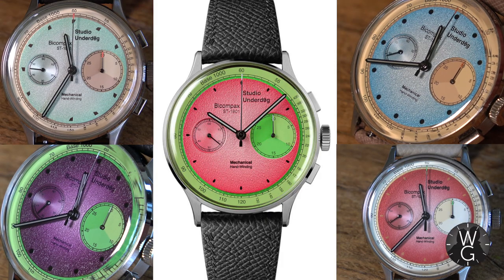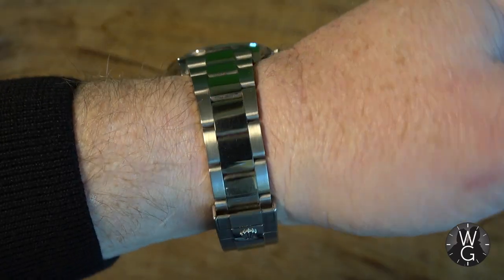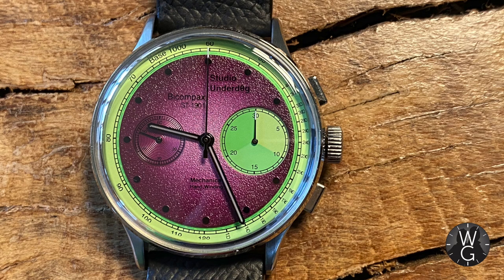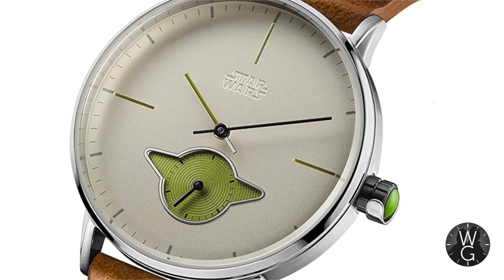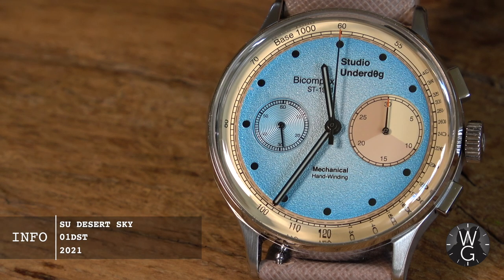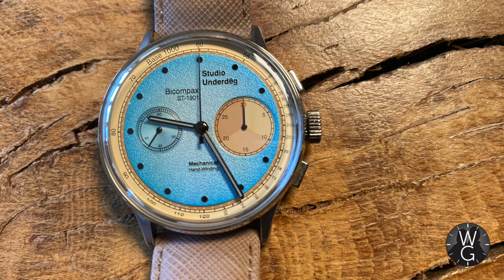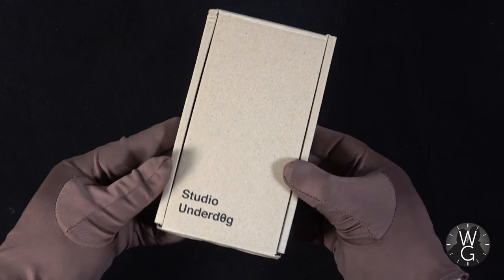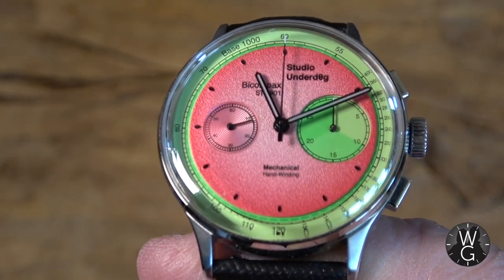My ENTIRE Studio Underd0g Collection & Why YOU NEED ONE too | TheWatchGuys.tv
My Studio Underd0g Collection & Why YOU NEED ONE too | TheWatchGuys.tv

After a long hiatus TheWatchGuys.tv is back with a detailed look at my entire Studio Underd0g collection – 5 brightly-coloured, detailed, unique manual-wound watches guaranteed to raise a smile.

In this episode you’ll discover the history of Studio Underd0g. Why I own 5 of them? Which ones I don’t own, and why? An unboxing of the iconic Watermel0n, and an in-depth look at what makes these watches special and why they are in the WatchGuys.tv collection.

Chapters:
00:00 Edinburgh Watch Company opening message
00:18 Hello and welcome
00:57 Titles
01:04 Why I collect these watches
02:33 Wrist Watch Check – Rolex Daytona
03:20 History of the company
06:14 1.Watermel0n
08:50 2.Desert Sky
09:56 3.Mint Ch0c Chip
11:15 4.Fratello x Aubergine
13:36 5.Strawberries & Cream
14:52 Unbox-o-vision
15:47 Thanks for watching
16:55 Closing titles

Credits
The Watch Guys is hosted by:
Damian Butt

Title Sequence
Exentia